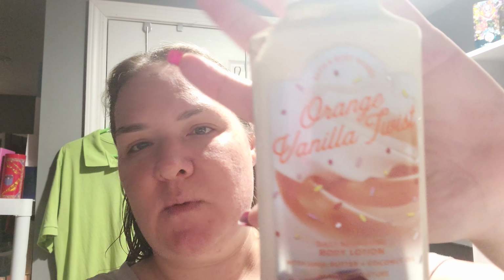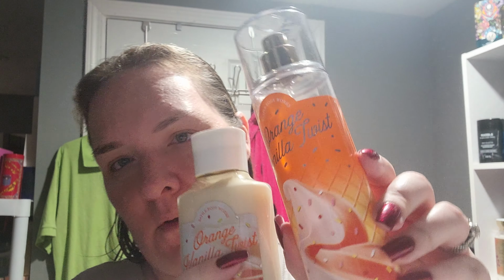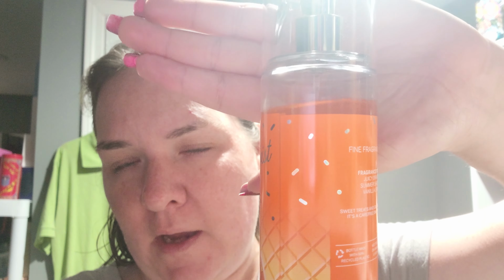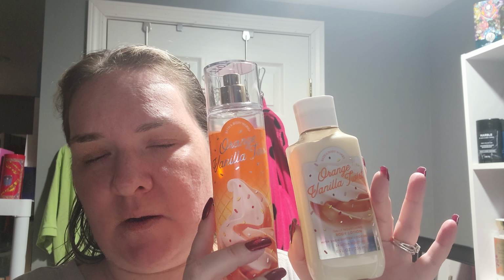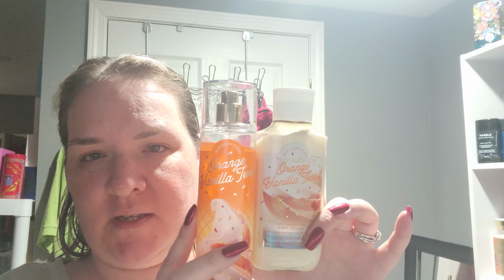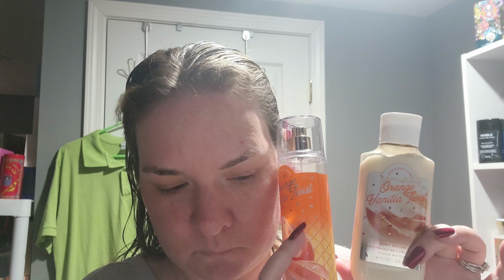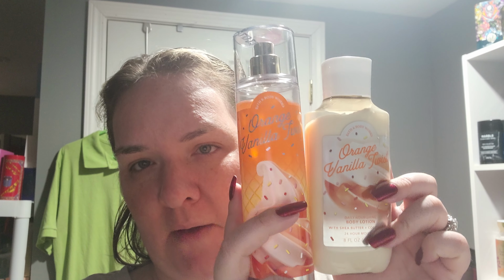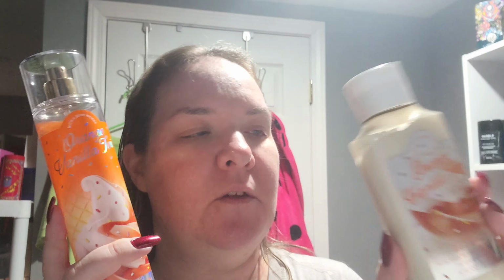Bath And Body Works Orange Vanilla Twist fragrance review